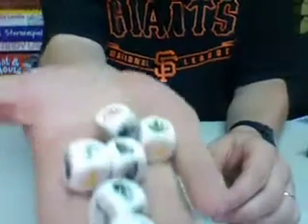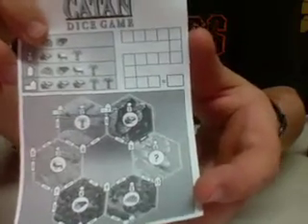Catan Dice Game Review - with Tom Vasel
Tom Vasel reviews Catan Dice Game
Designed By: Klaus Teuber
Published By: Mayfair Games

00:00 - Introduction
01:16 - Game Overview
03:34 - Final Thoughts